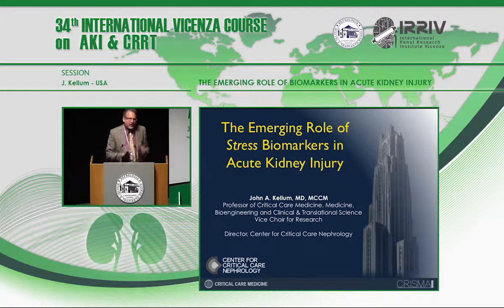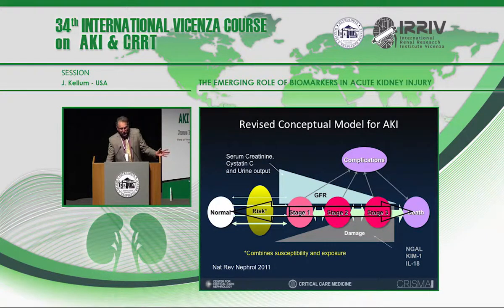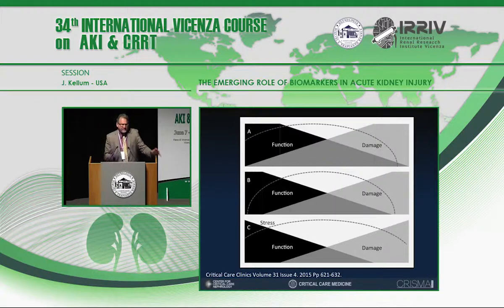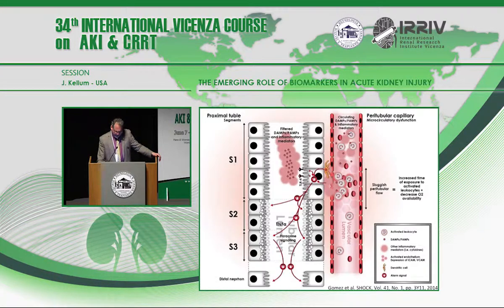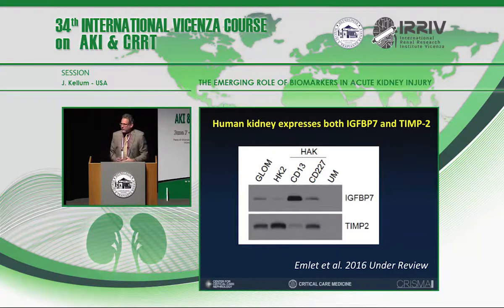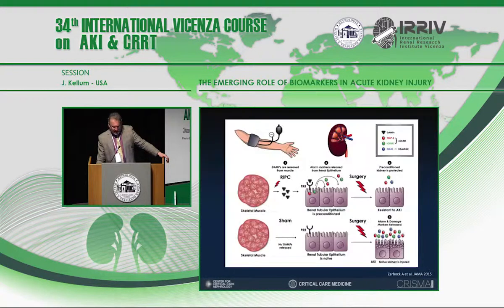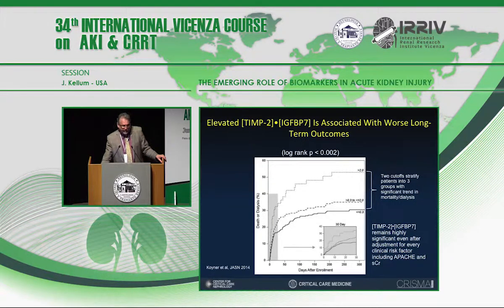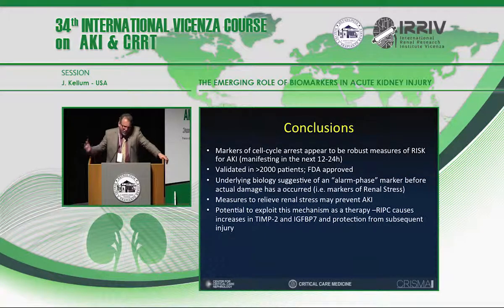The Emerging Role of Biomarkers in Acute Kidney Injury - J. Kellum